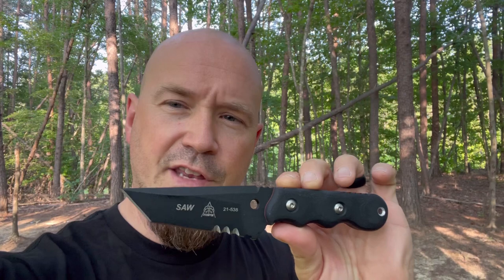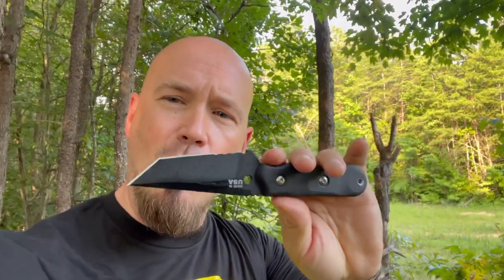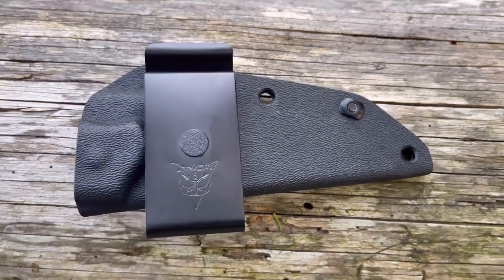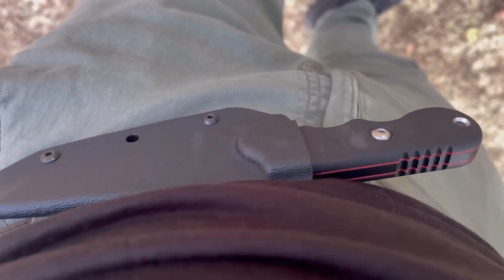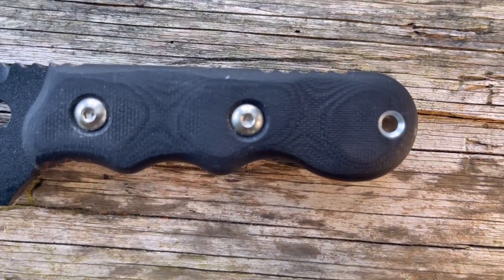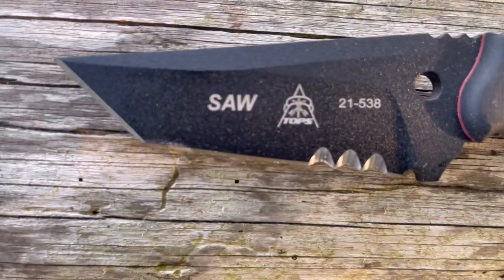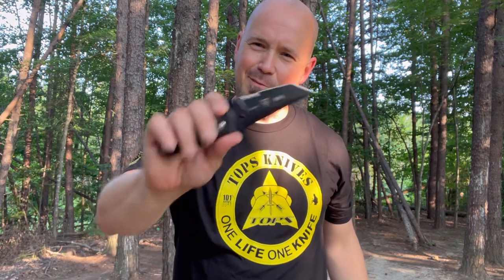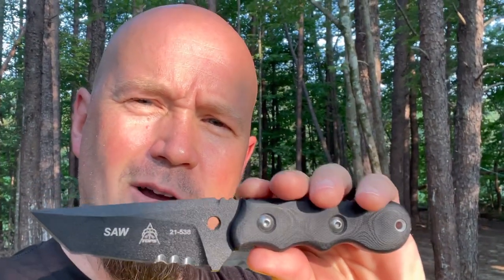The “SAW 02” from Tops Knives: VERY Impressive!